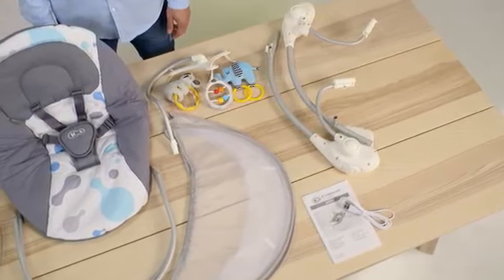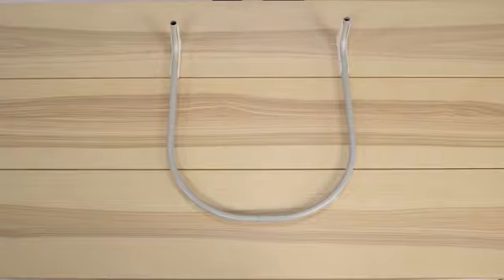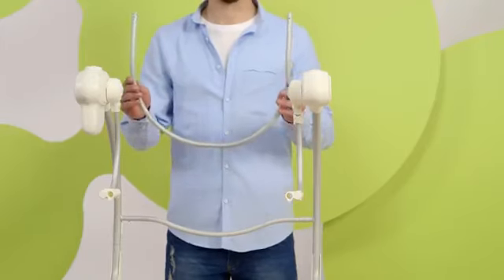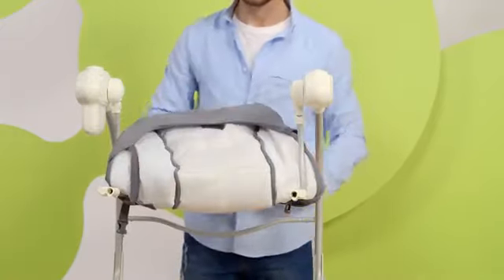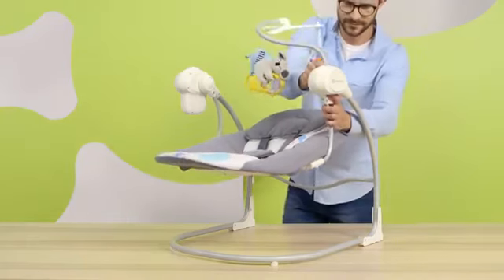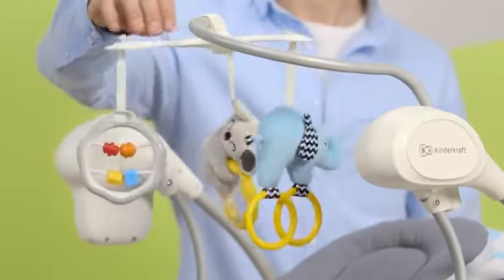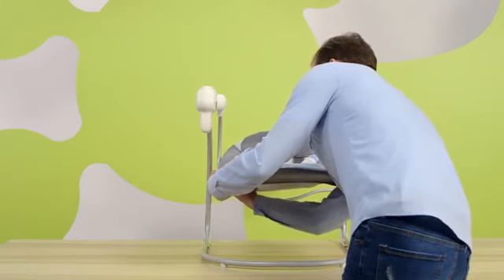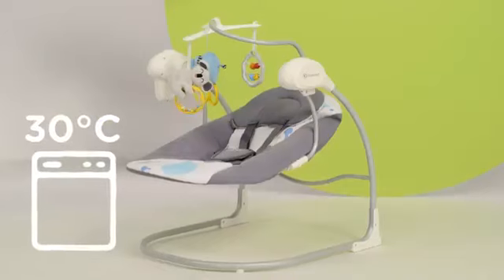Video manuál KinderKraft MINKY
Dokonalé lehátko MINKY které v okamžiku uklidní každého lumpa i rebelku. Bezvadně se zabaví s interaktivní hrazdičkou a nebojte o houpání je už postaráno. A to dokonce i tak jak si řeknete. Prostě dokonalé lehátko pro náročné rodiče.

Koupíte na MALL.cz a MALL.sk